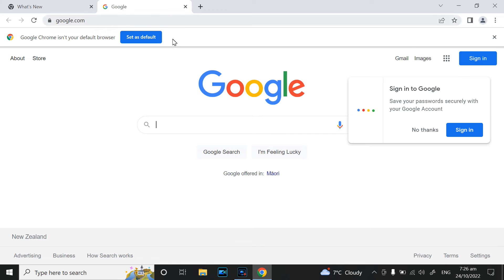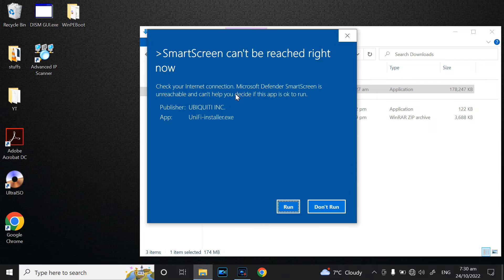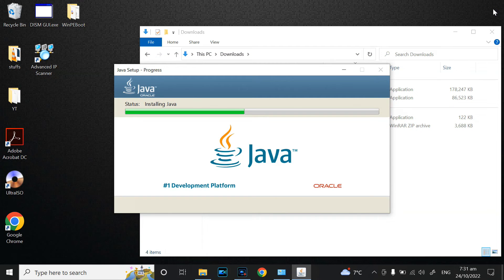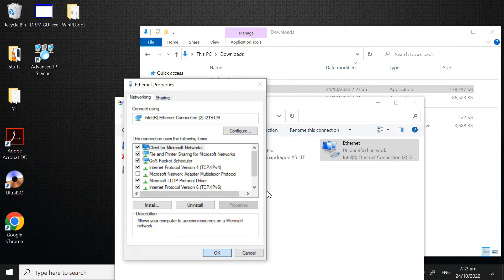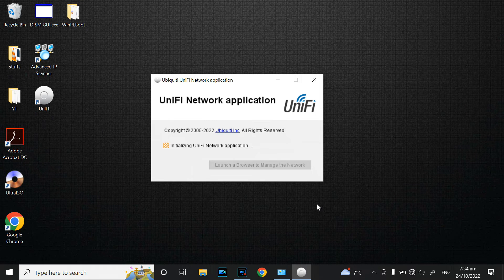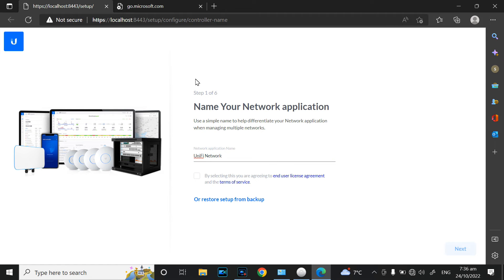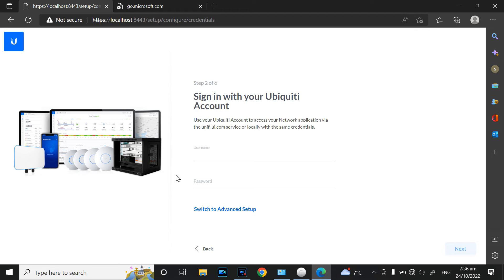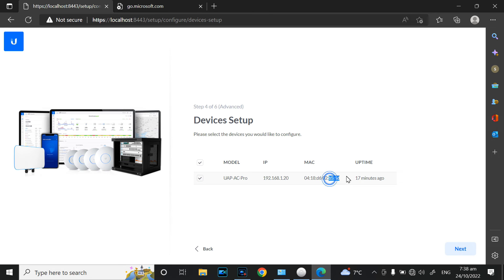Hard Reset , Factory Reset UniFi AP Pro and Setup Unifi AP for beginner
unifi AP
Access Point
how to Factory Default UniFi AP
How to hard reset UniFi AP
how to setup Unifi AP from beginning